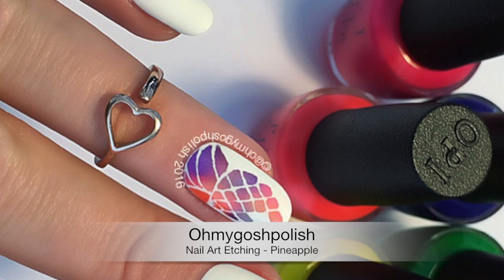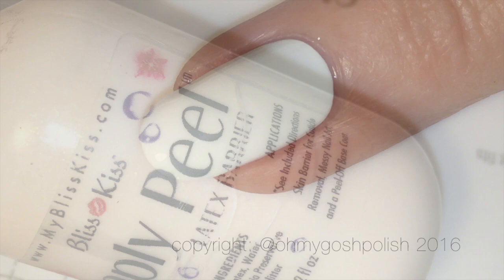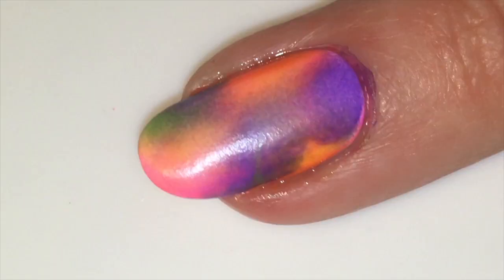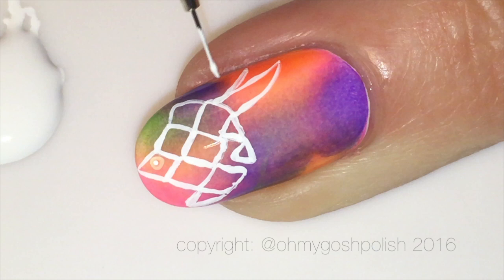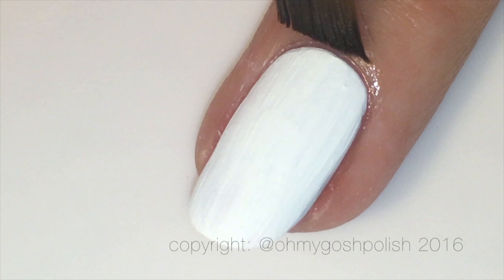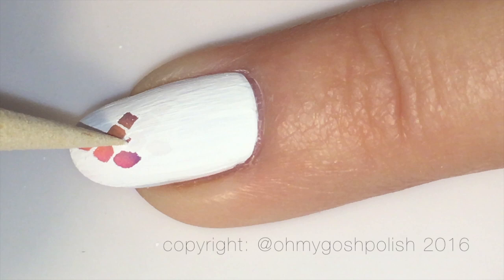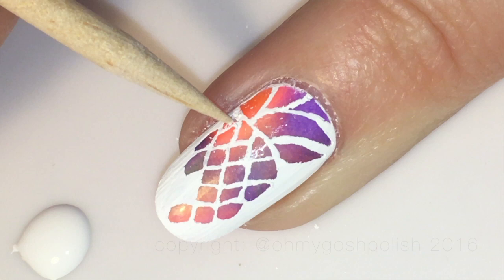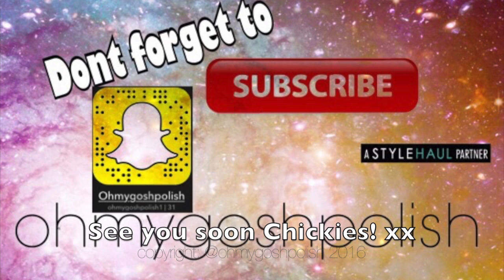SCRATCH NAIL ART - PINEAPPLE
How to SCRATCH NAIL ART - PINEAPPLE

I Used:

HB Beauty Bar -  OPI TRU NEON COLLECTION and ALPINE SNOW
SECHE VITE.

Matte White Acrylic Craft Paint

Orange Wood Stick.  (or a toothpick.)
Note: if your orange wood stick is dull at the tip you can sharpen it using a nail file 😉

Liquid Latex -
Bliss Kiss - Simply Peel Latex Barrier & Simply Neat Miracle Mat

Nail Stripiing Tape

Fine Detail Brushes -  Maxi & RKF

AMAZON LINK FOR LIQUID LATEX:

copyright: @ohmygoshpolish

Music  - bad Girl and Sexy Clean up music from Jingle Punks - Butter Love.